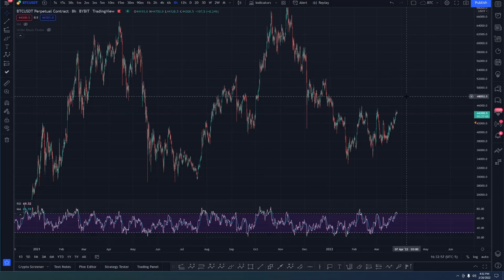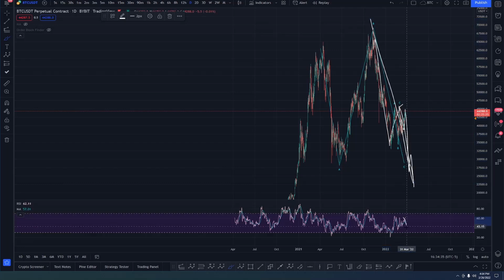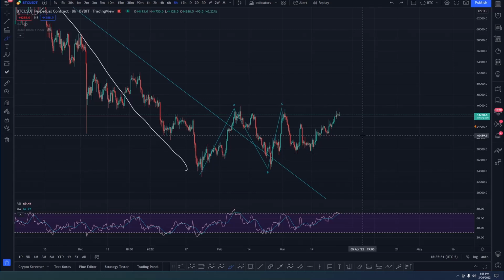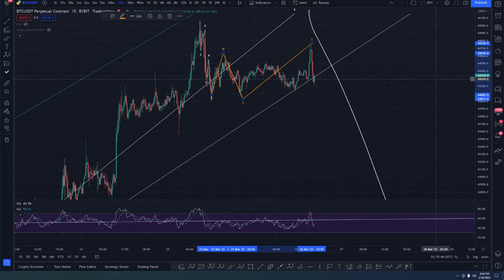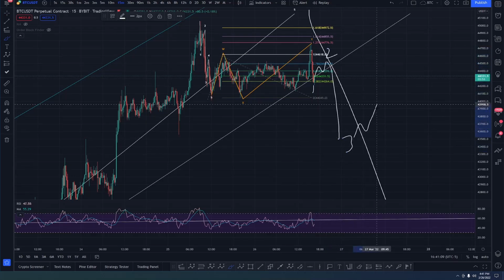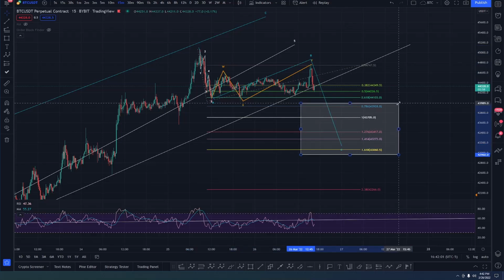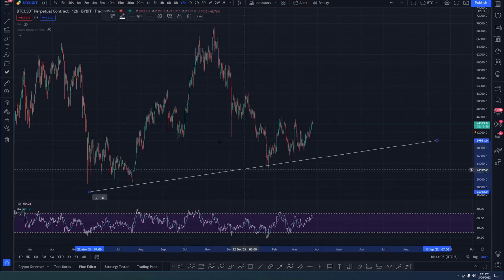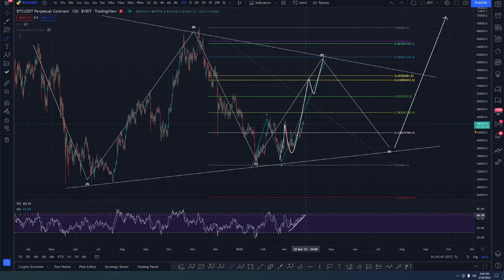BITCOIN BEARS have ONE CHANCE to UPSET BULLS! Trade Carefully here!